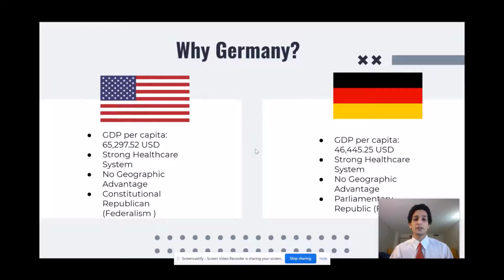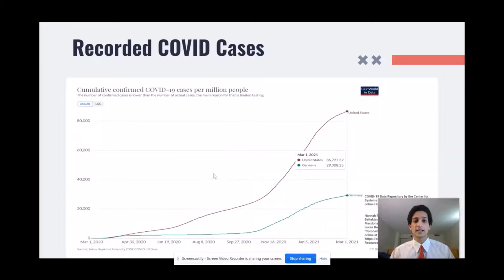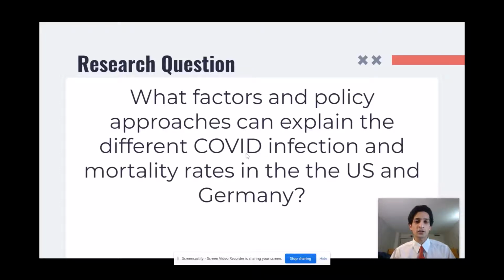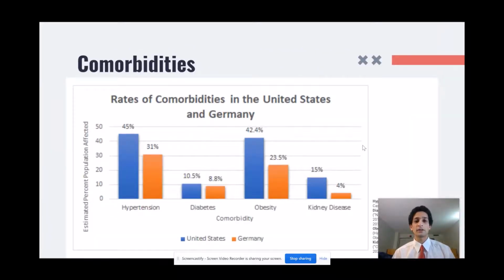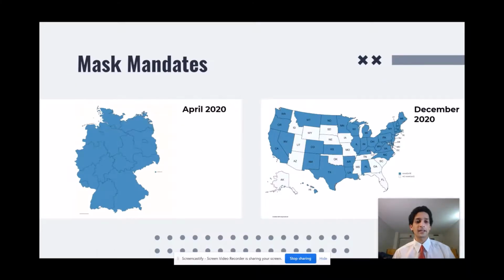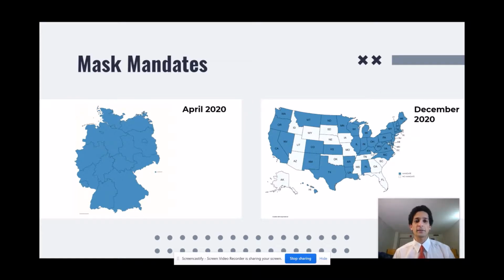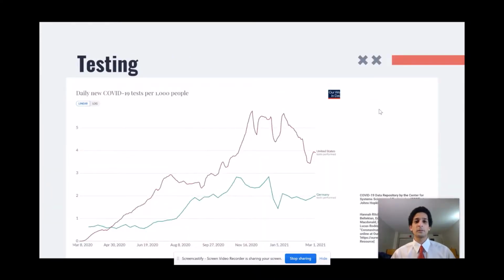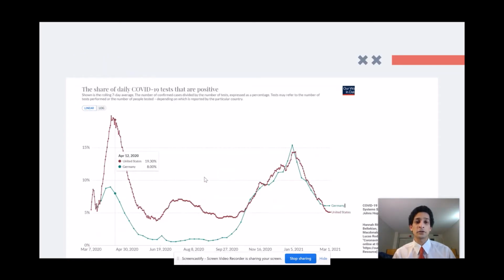Hamzah Shaikh : Comparative Analysis of COVID-19 response in Germany and the United States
The United States and Germany are two high income nations with strong healthcare systems that differed quite significantly in pandemic outcomes. From the onset of the COVID-19 pandemic to March 1rst, 2021, The United States recorded nearly three times as many COVID cases per capita than Germany and nearly two times as many COVID deaths per capita. In my comparative analysis between the two countries, I examine differences in health demographics, healthcare delivery, mask mandates, testing strategy, PPE procurement, and social distancing policies between the two countries and analyze the degree to which these differences account for different infection and death rates. I found that the United States has significantly higher rates of comorbidities compared to Germany that increase the chance of hospitalization and death from COVID. Testing rates and percent positivity suggests that Germany was testing much more adequately for the virus.  Although there was tremendous variation within both countries, Germany appeared to have a more unified approach in mask mandates and reopening plans between its federal states. Finally, both countries suffered widespread PPE shortages due to a lack of a domestic supply chains and over reliance on imports.